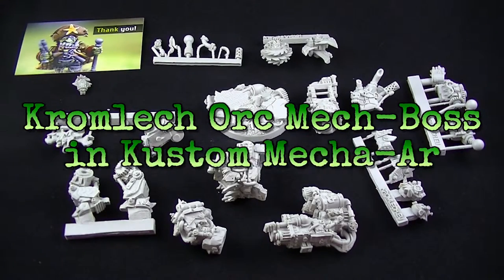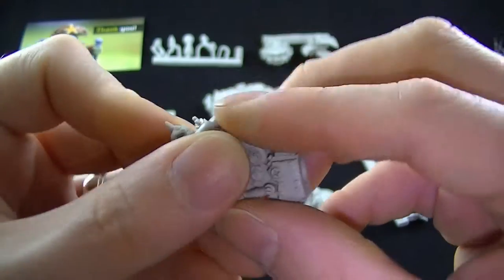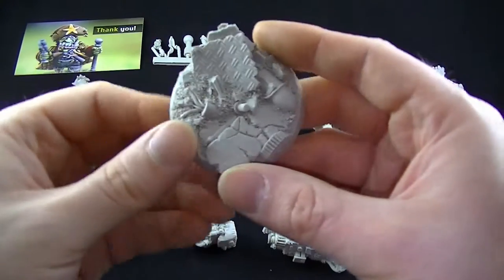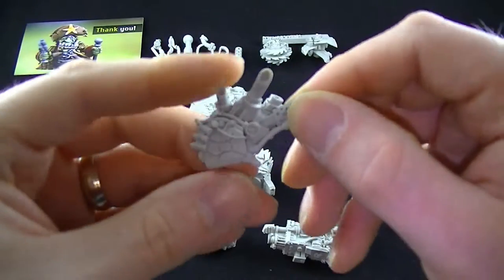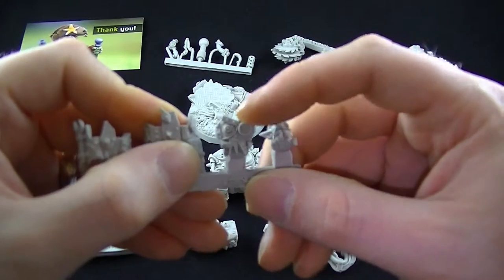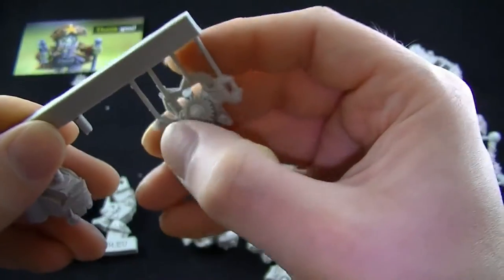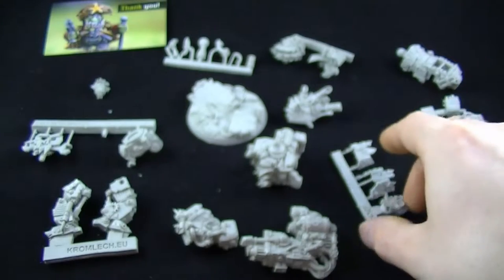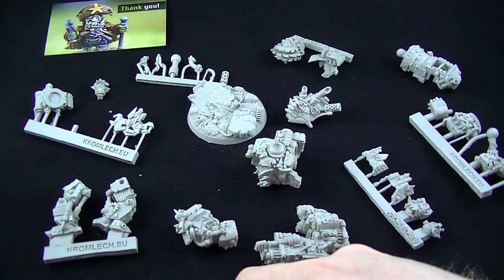Kromlech Orc Mech-Boss in Kustom Mecha-Armour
In this video, we take a look at Kromlech's Orc Mech-Boss in Kustom Mecha-Armour, perhaps their most detailed kit yet.